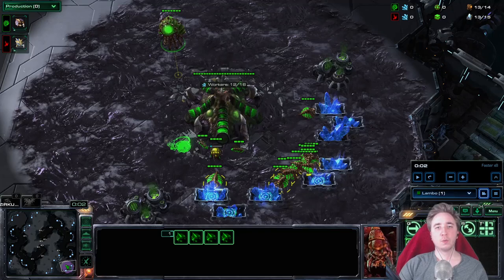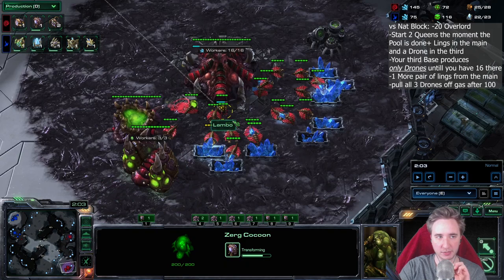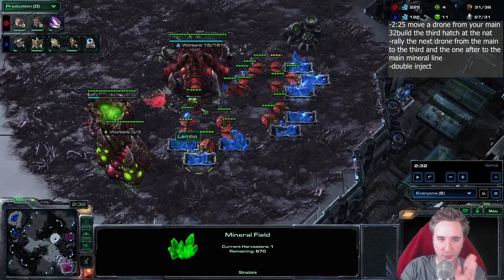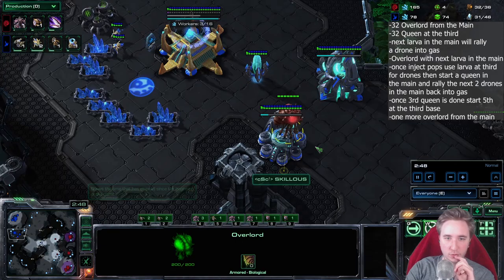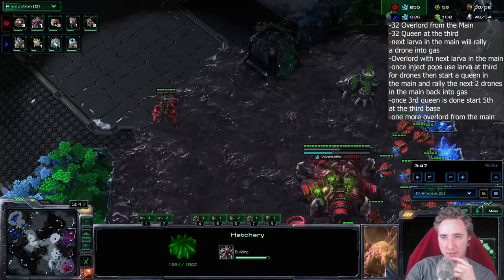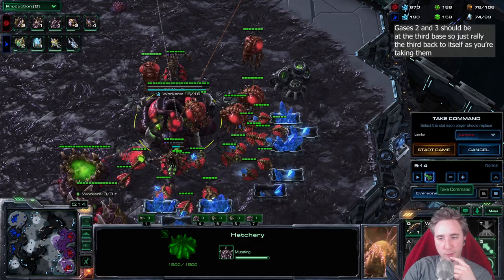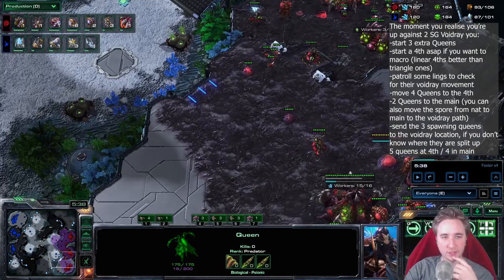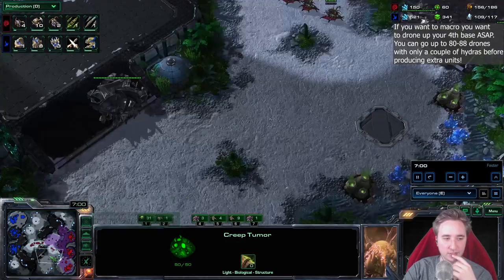Advanced ZvP Early Game Guide Part 2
Here is the 2nd Part of the Earlygame Guides it will be about what exactly the build looks like when you get blocked and what to do vs voidray openers in general, I will upload the 3rd and last part on Thursday.